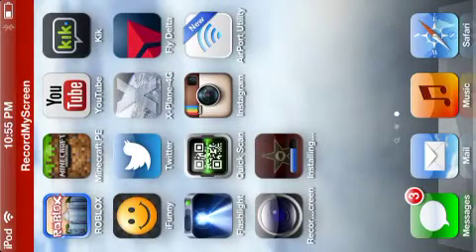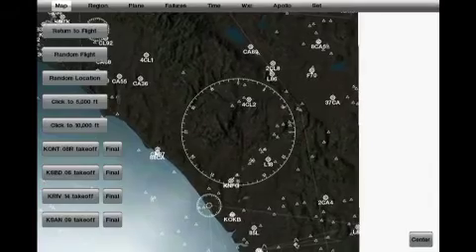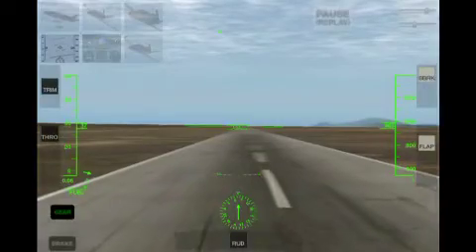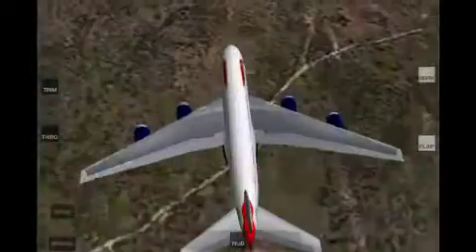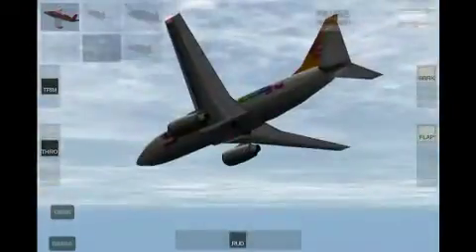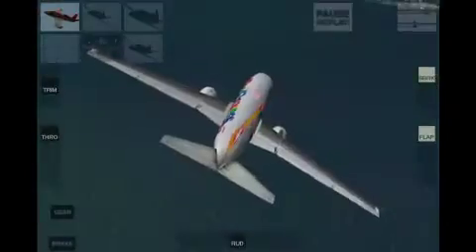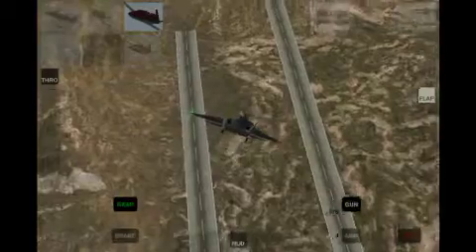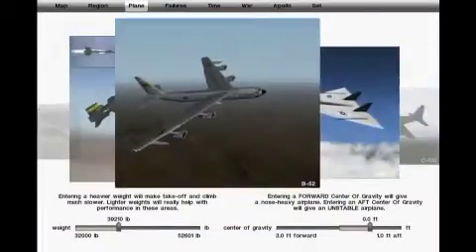iOS app review: X-plane